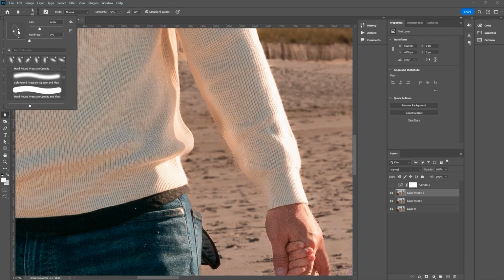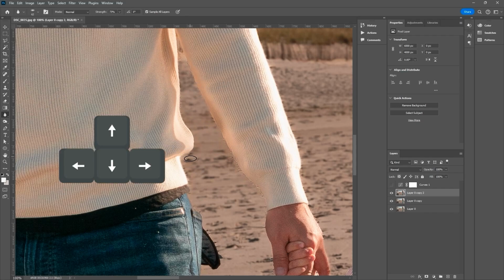How to Rotate the Brush Angle in Photoshop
In this video, we’ll explore how to add flexibility to your brushwork by adjusting the brush angle in Photoshop. Tweaking the angle can bring a whole new dimension to your digital painting and design projects. Whether you're working on detailed illustrations or enhancing texture, rotating the brush offers more control and creativity. Dive in to see how this simple adjustment can elevate your brush strokes!